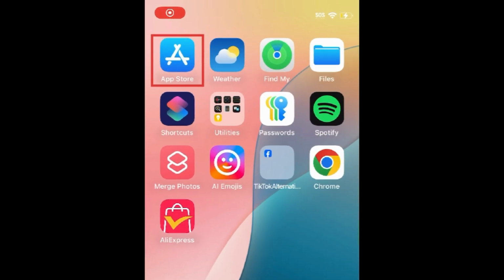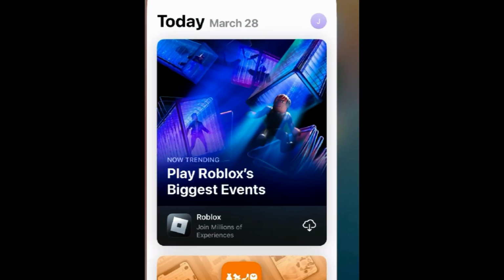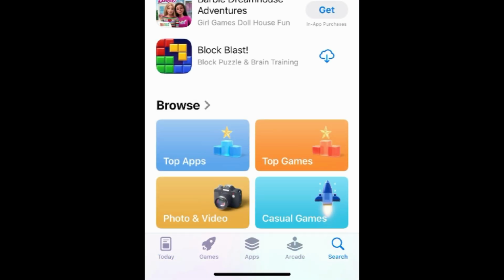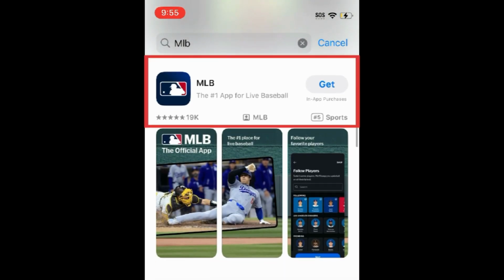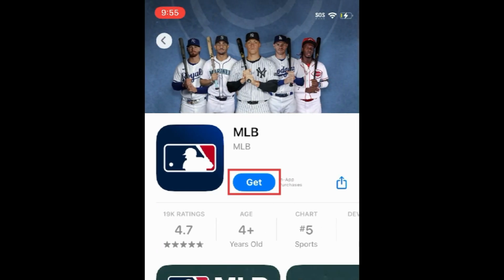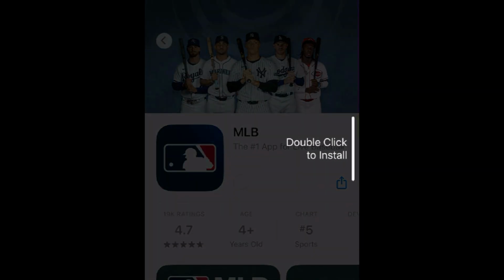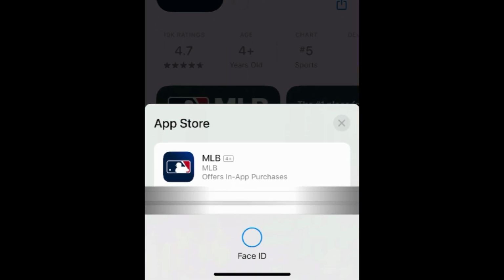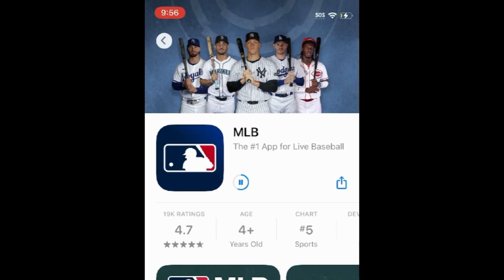How to Download & Install the MLB Mobile App in 2026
Want to start using the Major League Baseball app but not sure how? Watch this video to learn how to download the MLB app!

To download & install MLB on an iPhone or iPad:
Go to the Search tab, and search “MLB” at the top.
Tap MLB in the search results.
Wait for the download to finish, then tap Open to start using the MLB App.

To download & install MLB on an Android device:
Tap the search bar at the top, and type in “MLB.”